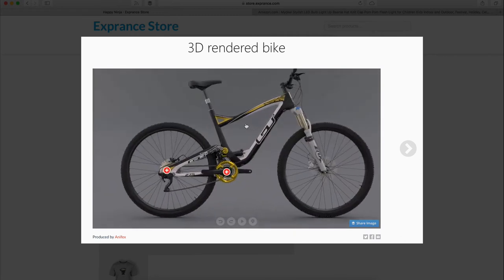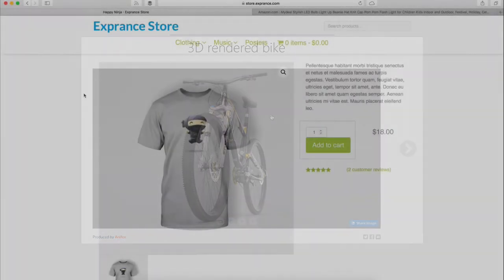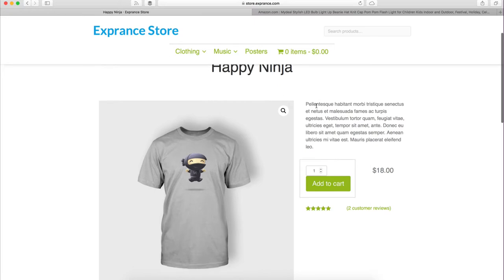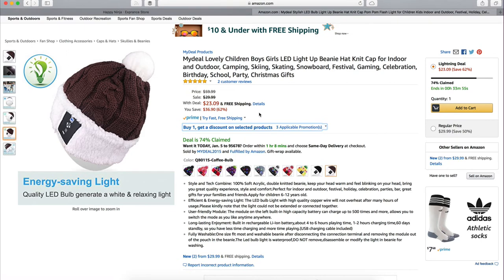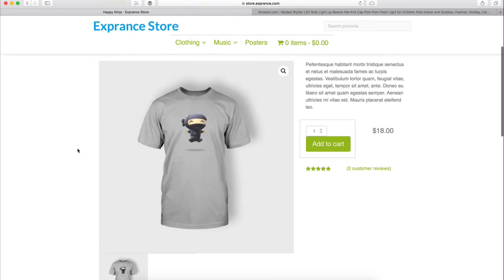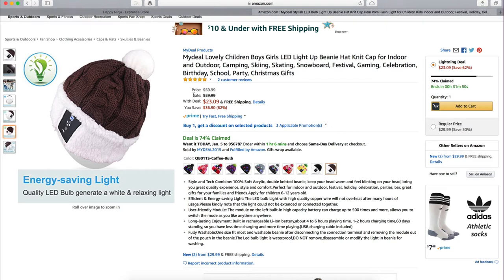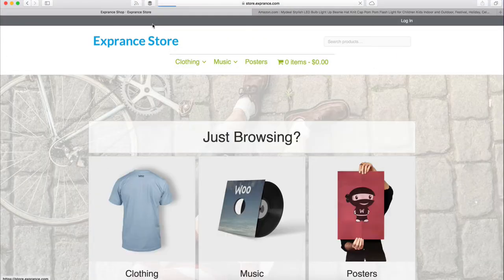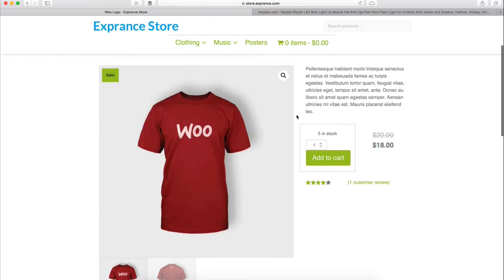The Anatomy Of A Successful eCommerce Product Page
Your eCommerce product pages are a landing page for your customers looking for your products. That's why it's so important to optimize your product pages. See below for lots of great resources mentioned in the video.

There were a few mistakes I made in the video which I will correct here. WooCommerce comes with the proper code to make sure Google picks up the star rating and displays it in search results.

You don't have to do anything for that.

WooCommerce doesn't have the Open Graph code built in though so you will need to add that with a plugin.

You can learn more about the structured data and Open Graph code in this blog post

If you do want to do a bit more with the schema data then you can use the Schema Pro plugin which I use and think it's very intuitive.

And if you want to learn more about Open Graph and all the product information you can use for that, check out the Facebook page on that

Here is a helpful article I wrote with 4 ways you can give shoppers a great shopping experience

And of course, there's a whole wealth of articles about eCommerce and making your store even better in the eCommerce category of the Exprance

About Exprance:

The goal of Exprance is to help you expand the online presence of your small business. We help you reach new customers, build trust, and expand your industry leadership to reach new customers.

Every Monday and Thursday we publish a new blog post on The Online Presence Blog and every other week we send helpful information in The Online Presence Newsletter.

You can find us sharing interesting and helpful information on social media daily: